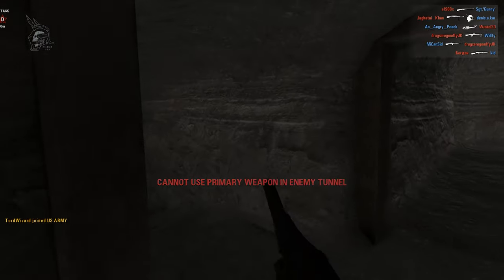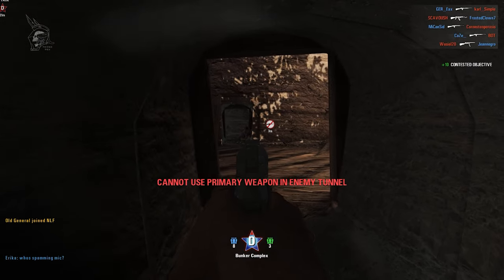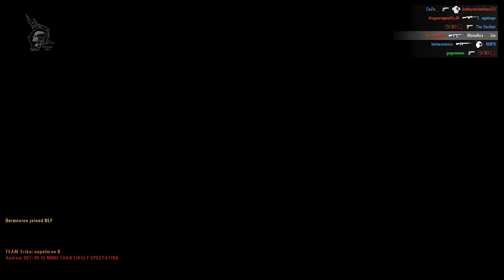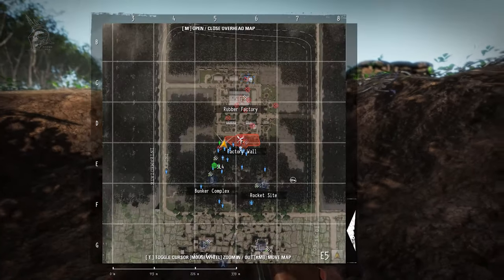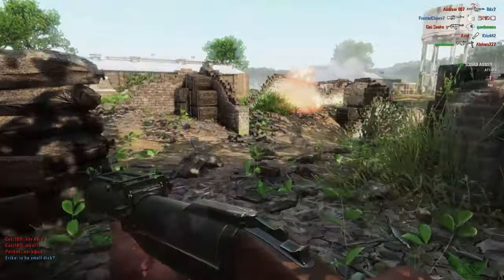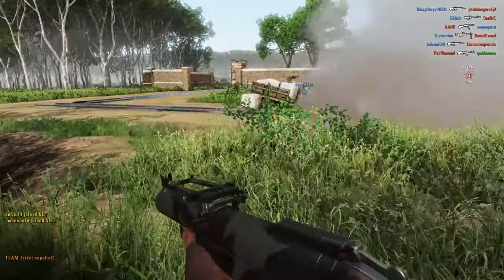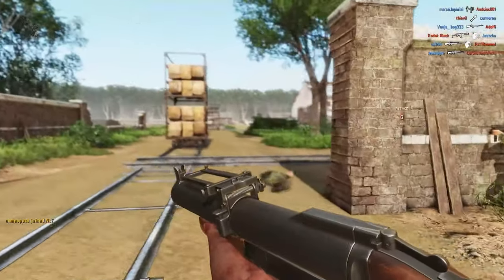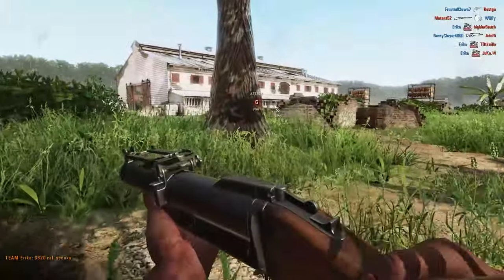Rising Storm 2 Vietnam | US Grenadier | M79 Grenade Launcher | No Commentary Gameplay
Just check your maps and launch that grenade :D
M79 Grenade Launcher can be very useful in an offensive.

Specs:

Gigabyte RTX 2060 Windforce OC 6 GB
G-skill Ripjaws V 8 GB x 2
Crucial 500 GB NVME
Seagate 2 TB Barracuda
WD 1 TB
Antec HCG 750W